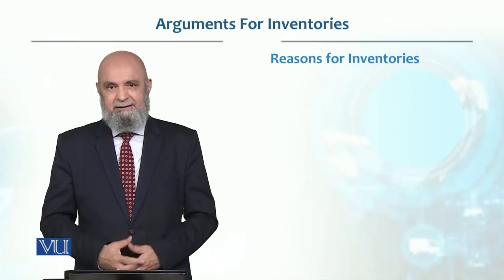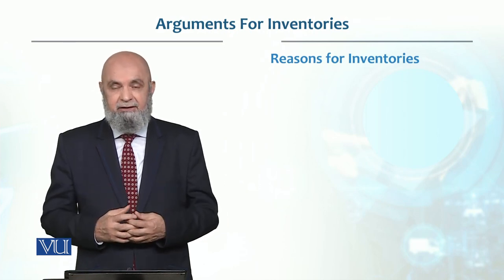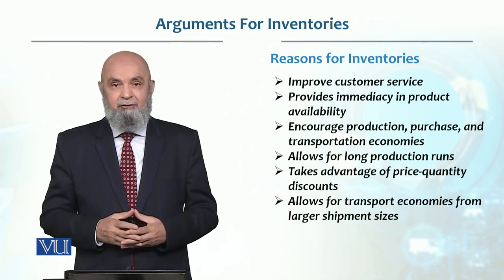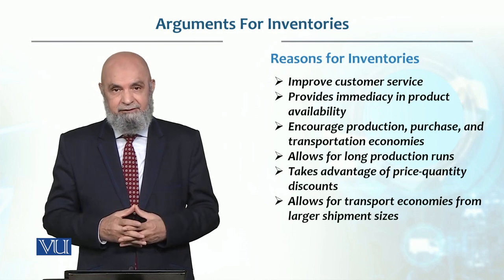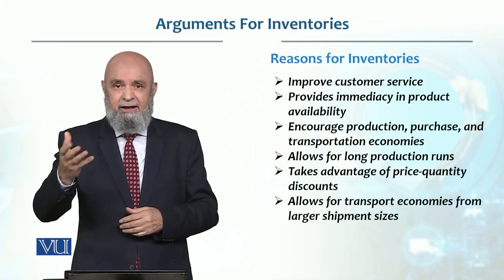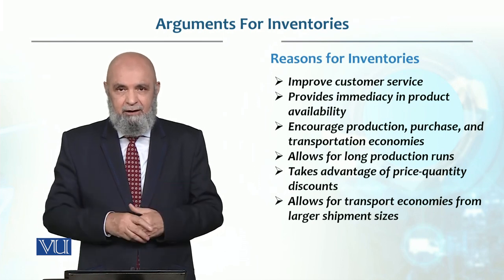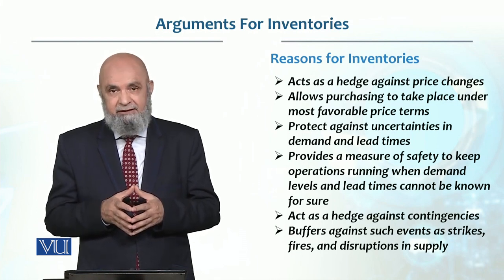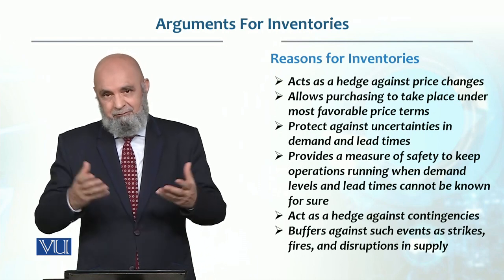Arguments for Inventories | Production / Operations management | MGT713_Topic094